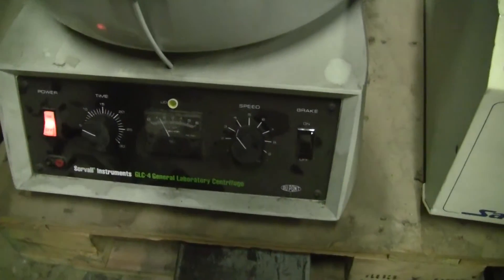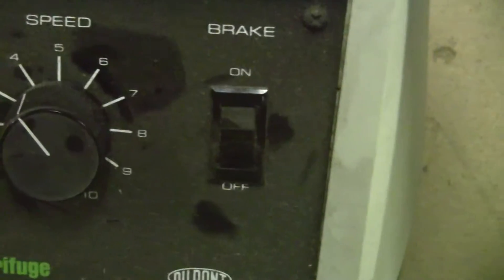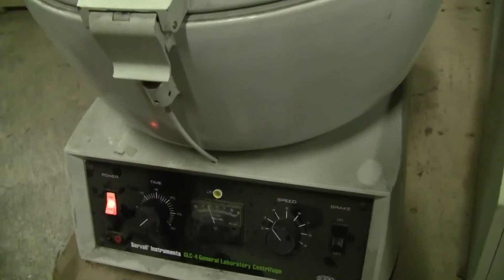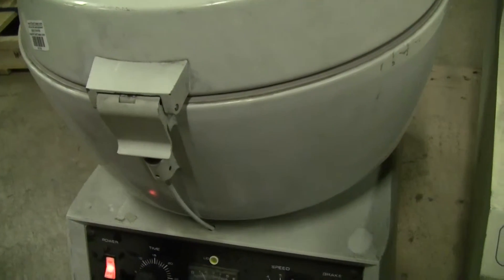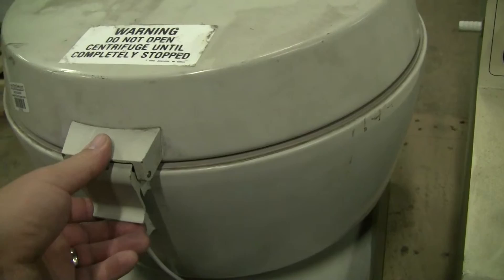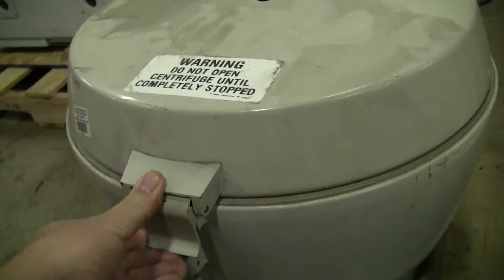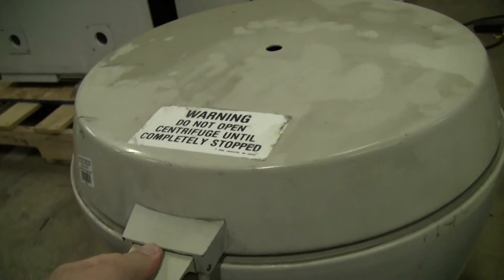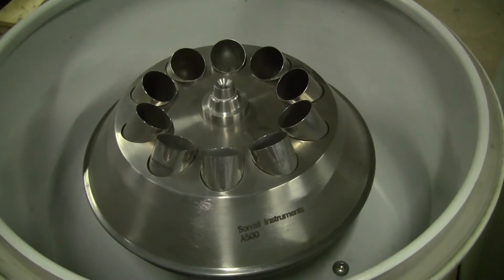Sorvall General Lab Centrifuge Model GLC-4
( Item 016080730 ) Sorvall General Lab Centrifuge Model GLC-4, with A500 Rotor, 115V 8 Amps Max 6,00 RPM Max

63 pounds,  16" wide,  8" deep